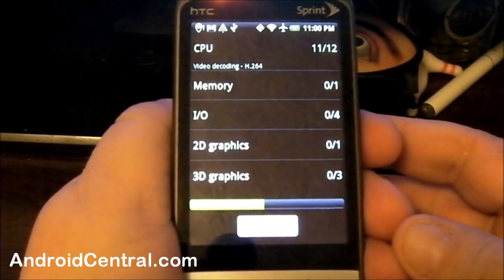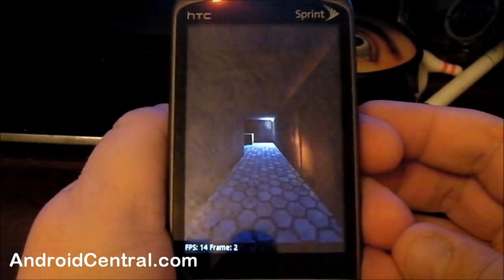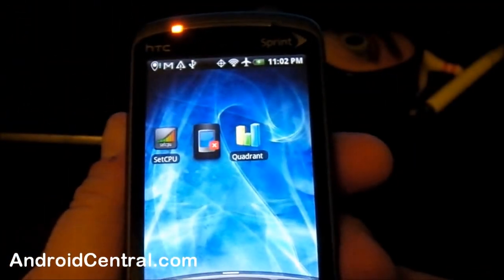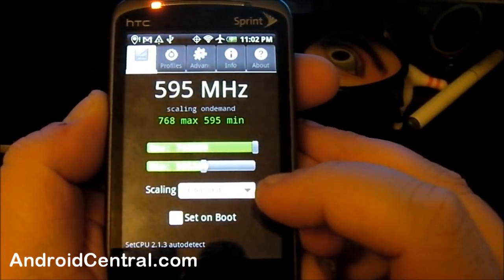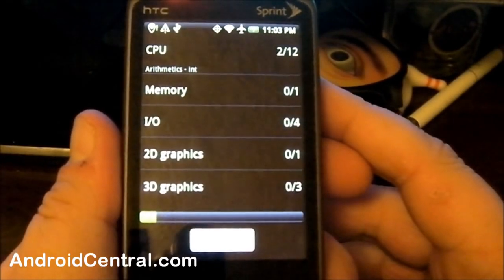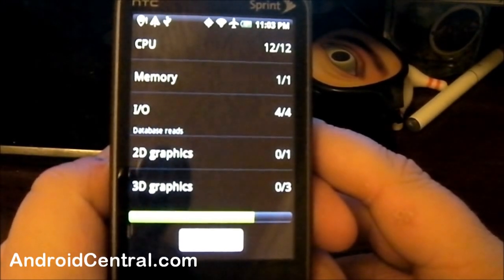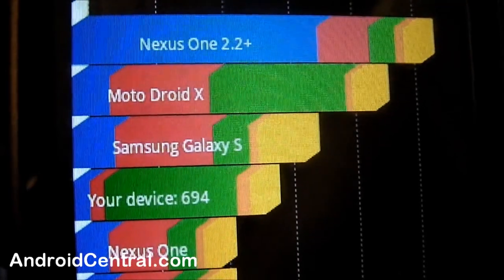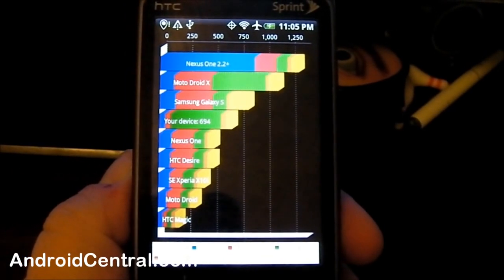Cheating at Quadrant: How-To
Jerry shows how to cheat at Quadrant, using the venerable HTC Hero.